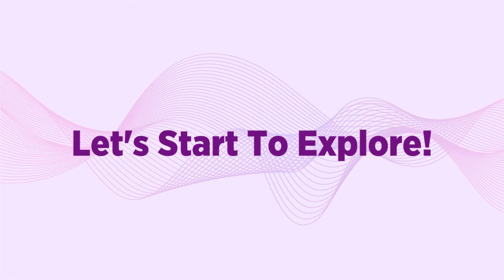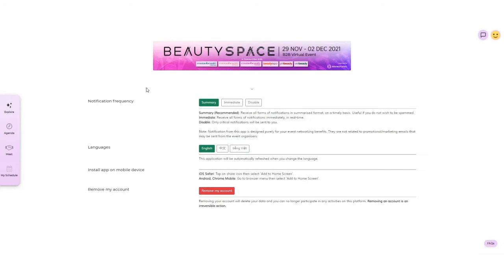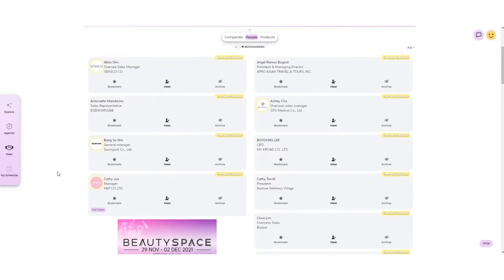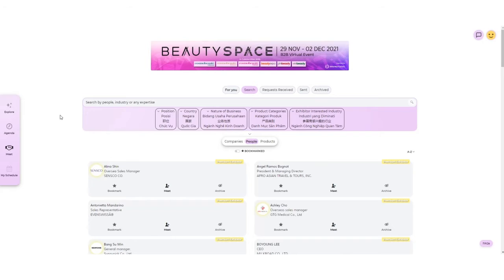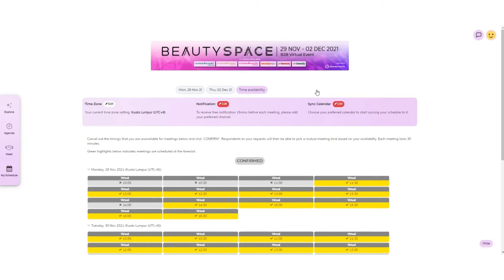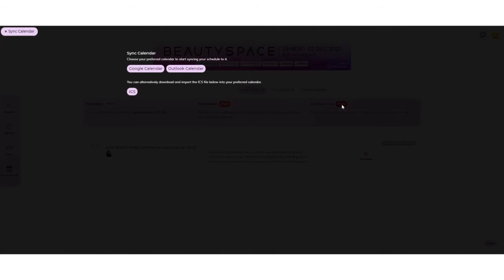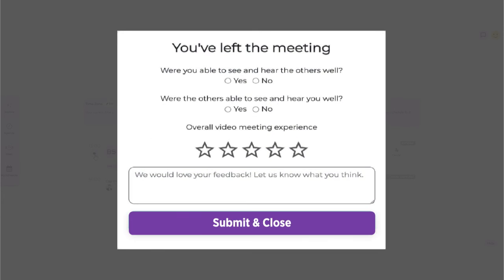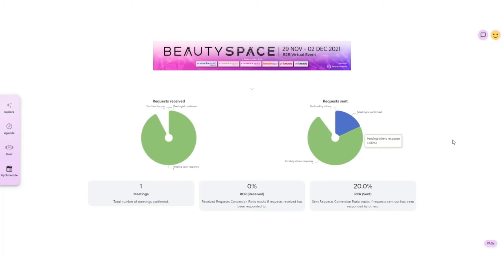Beauty Space: Platform Tutorial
This video is a tutorial for buyer/visitor as a guideline.

⏩Explore page (Homepage)
⏩Profile Setup & App Setting
⏩Agenda page
⏩Meet page
⏩My Schedule page
⏩Messages
⏩Analysis (Traffic & Matchmaking)